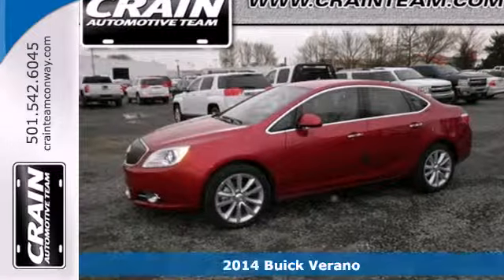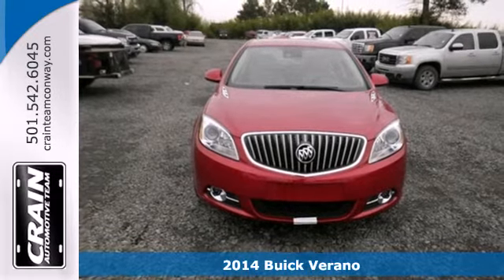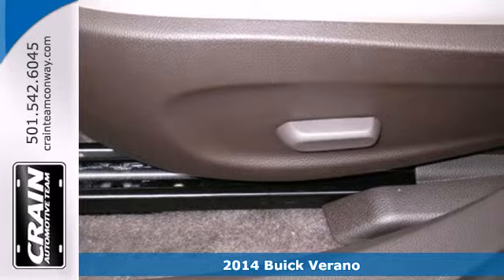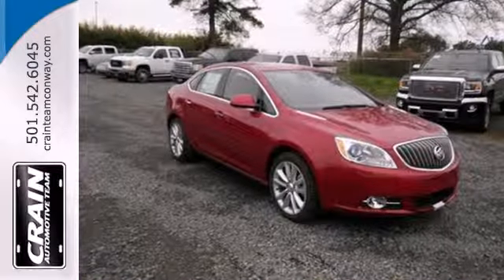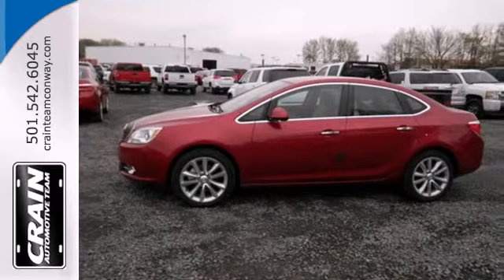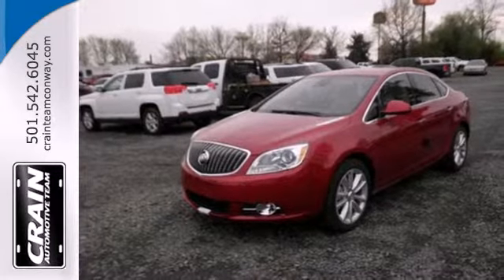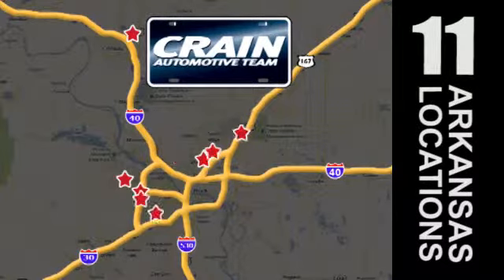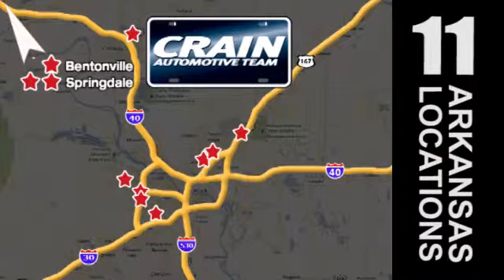2014 Buick Verano Conway Little Rock, AR 4BC4608 - SOLD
Year: 2014
Make: Buick
Model: Verano
Trim: VERANO
Engine: Ecotec 2.4L DOHC 4-Cyl SIDI Spark Ignition DI Engi
Transmission: Automatic
Color: Crystal Red Tintcoat
Interior: Cashmere
Stock #: 4BC4608

Address:
1003 North Museum Road